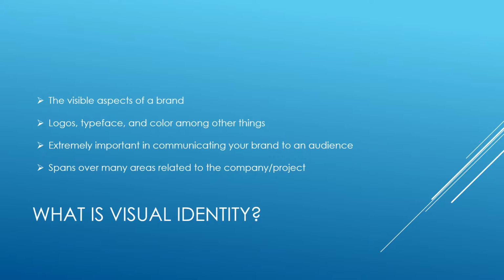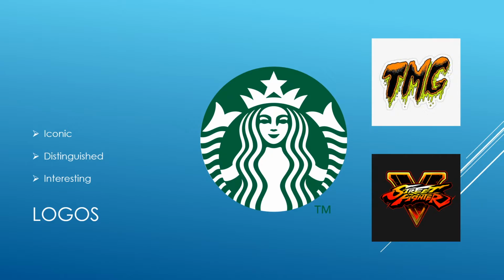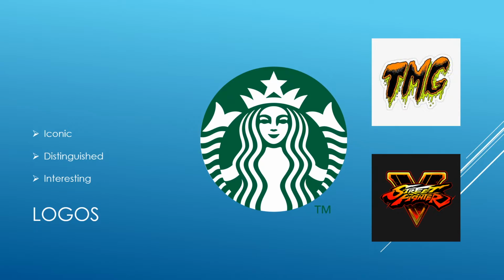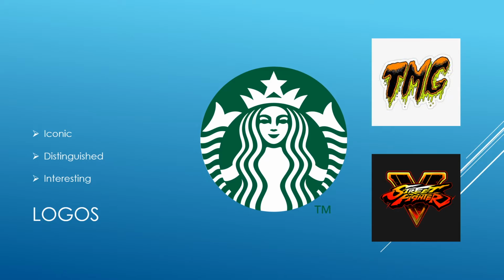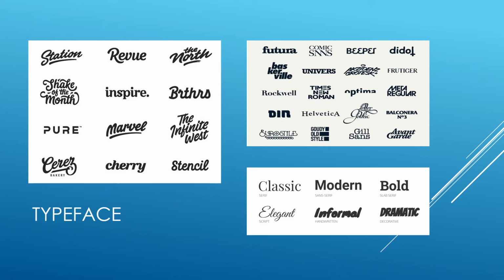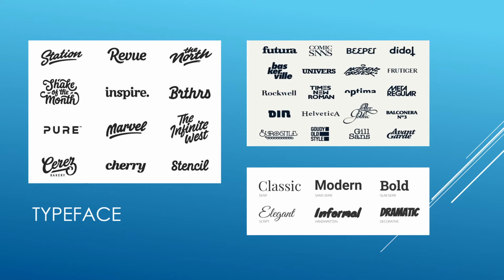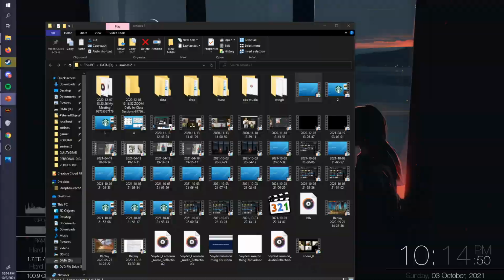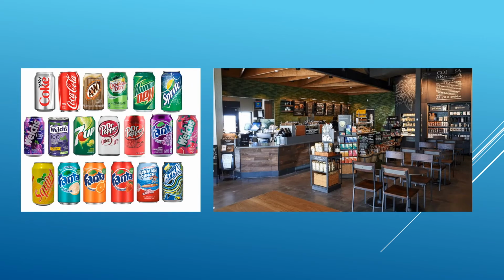Visual Identity | Cameron Snyder